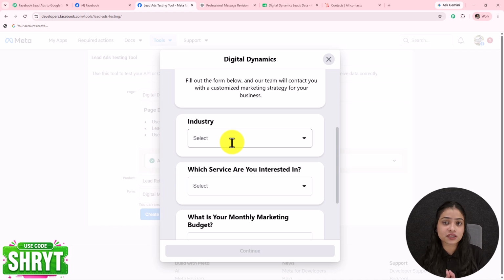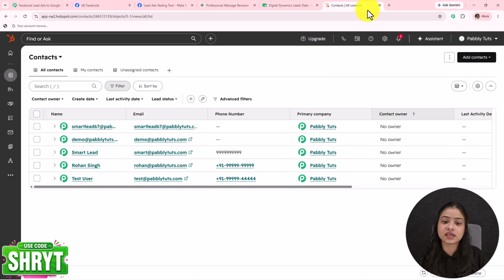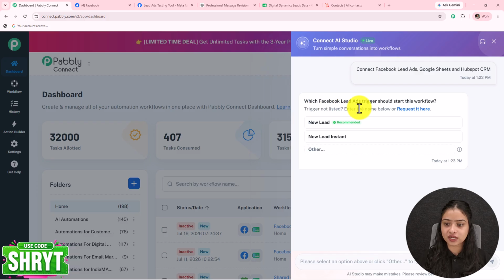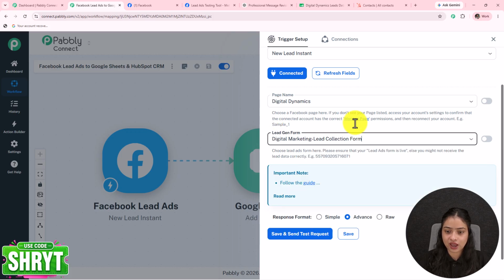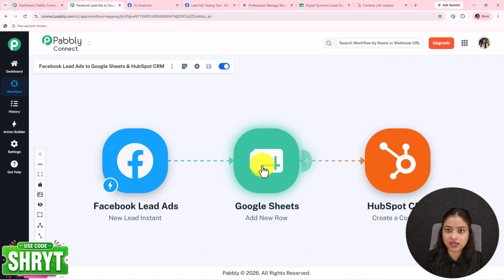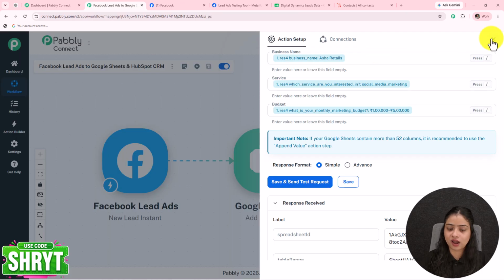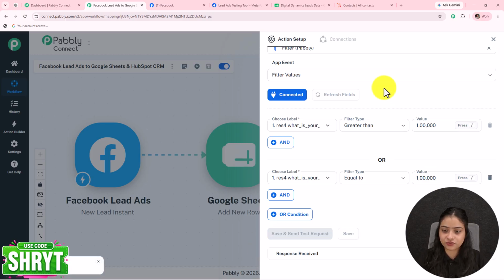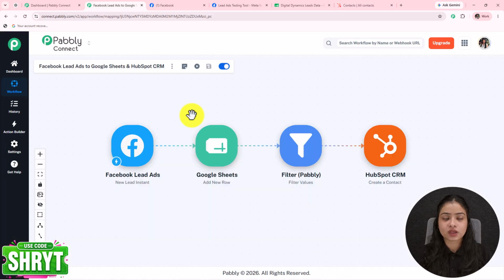Prioritize Paid Leads Based on Budget Automatically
this tutorial shows how to automatically prioritize paid leads based on their budget without any coding. it is beginner friendly and perfect for businesses, marketers, agencies, sales teams, and startups looking to qualify leads faster and focus on high-value opportunities.

you will learn how to capture incoming leads, evaluate their budget automatically, assign priority levels, route high-budget leads to your sales team, update your CRM, and automate follow-up workflows. this helps reduce manual lead sorting, improve sales efficiency, and ensure your team focuses on the most valuable prospects first.

by using the right lead qualification automation, businesses can streamline lead management, improve response times for premium leads, automate lead scoring, and increase conversion rates with a completely no-code workflow.

Benefits of Pabbly Connect:

1. Automation: Save time, money, and resources by automating tasks.

2. Integration: Connect various web services to create efficient workflows.

3. Security: Enjoy industry-standard security for your data.

4. Scalability: Easily add new applications and services to your workflow.

5. Cost-effective: Choose from plans suitable for different business sizes, with no charges for internal tasks.